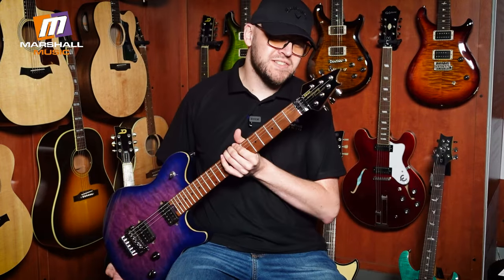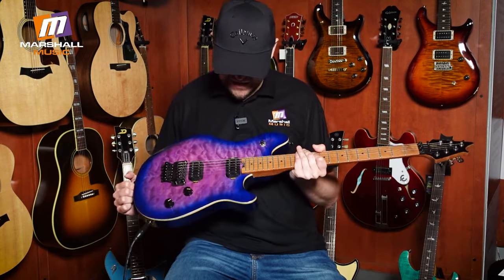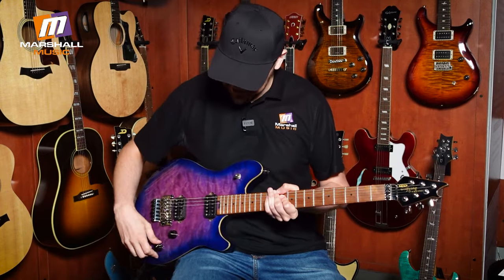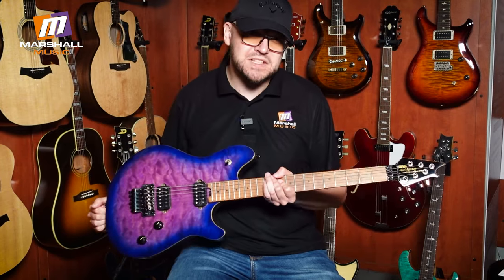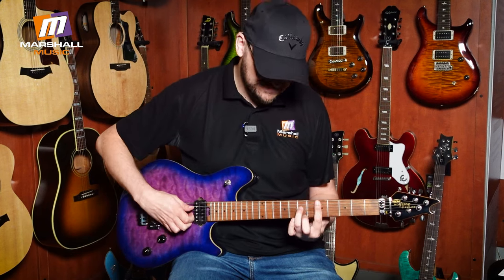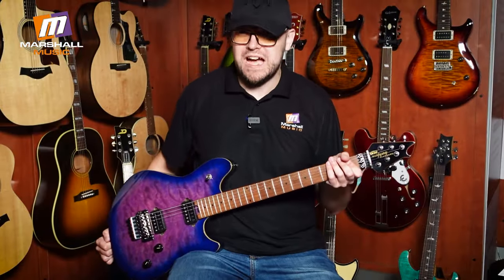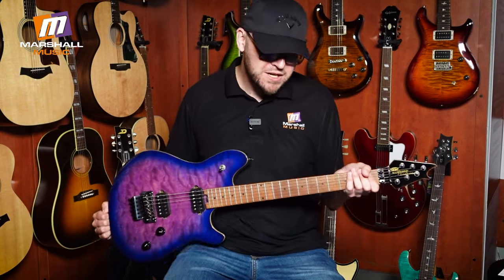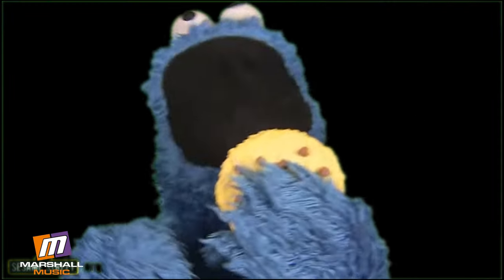EVH Wolfgang Standard QM Electric Guitar – Northern Lights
Built to Eddie Van Halen’s exacting standards, the EVH Wolfgang WG Standard QM is brimming with playability and ferocious tone. And it’s supremely eye-catching, thanks to its gorgeous quilt maple top. Dual direct-mounted EVH Wolfgang humbuckers yield a distinctive woody character and ample sustain.

The Wolfgang’s 1-piece bolt-on maple neck is reinforced with graphite rods, ensuring maximum stability and resistance to temperature and humidity. An EVH-branded Floyd Rose Special tremolo and locking nut maintain intonation — even after extreme dive-bombing. The EVH Wolfgang WG Standard QM reflects a commitment to quality worthy of the extraordinary guitarist it’s named after.